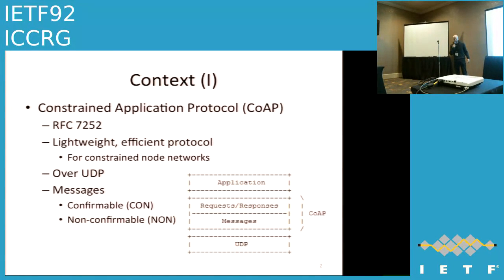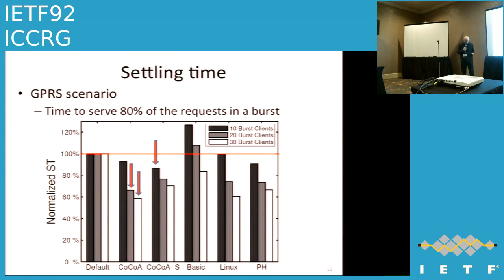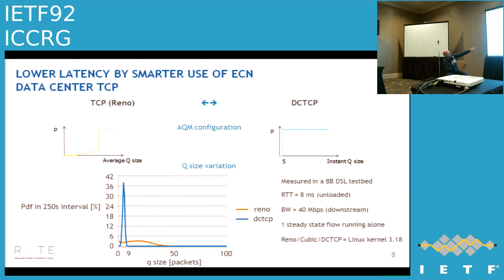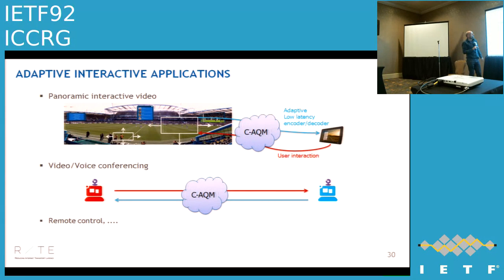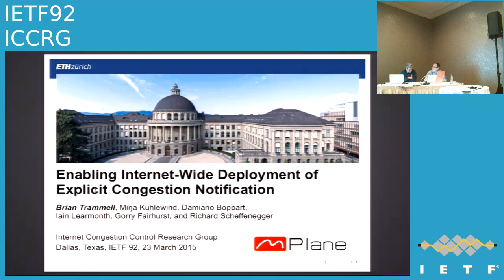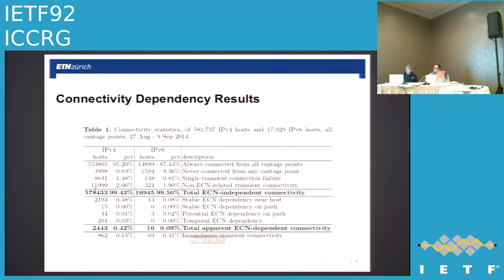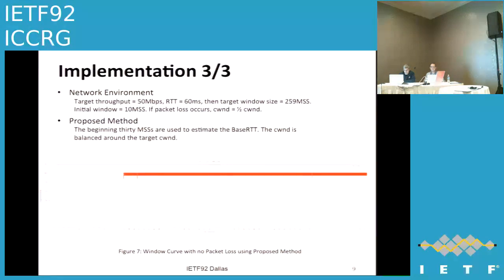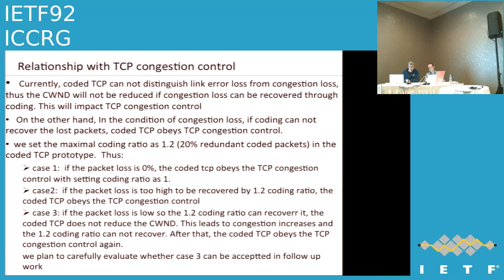IETF92-ICCRG-20150323-0900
ICCRG  meeting session at IETF92
2015/03/23 0900